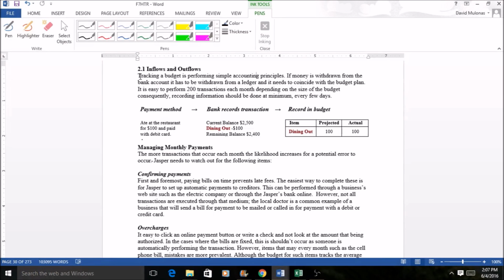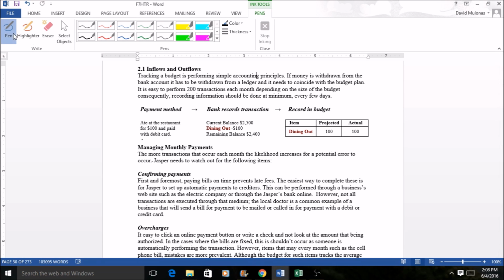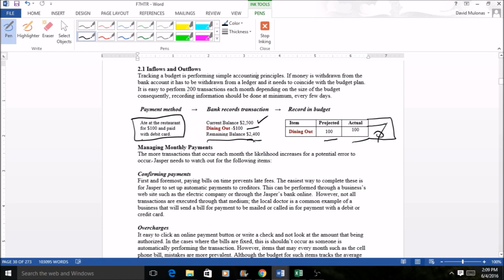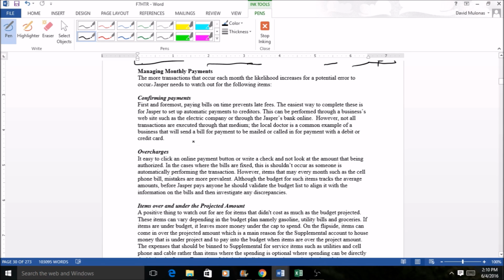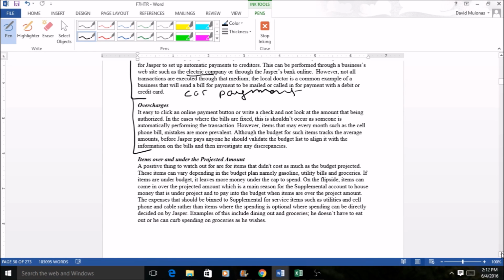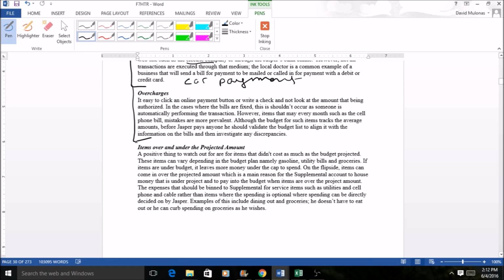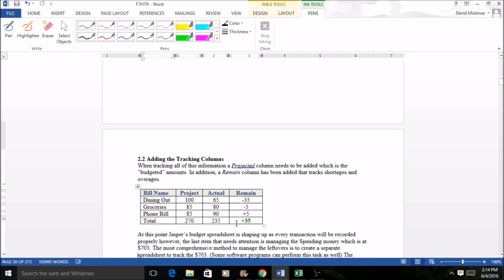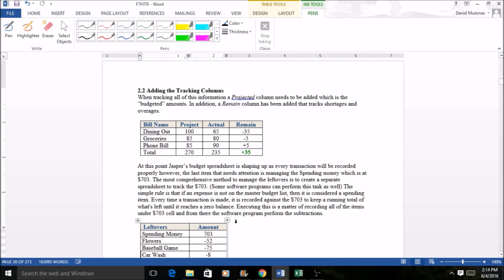Personal Finance 101 Tips - Millennials/Adults, CHP 2.1 Cash Inflows and Outflows in the Budget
This section is about managing the Cash Inflows and Outflows in the savings and the credit card accounts